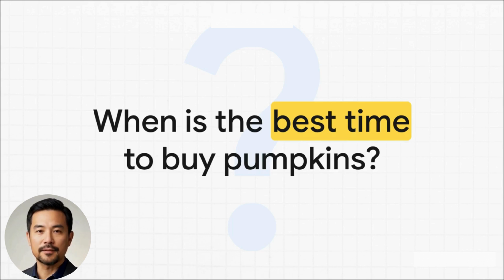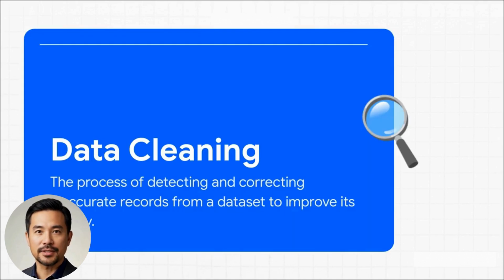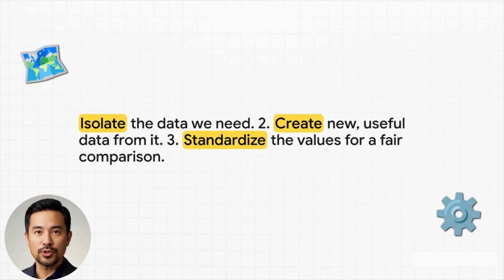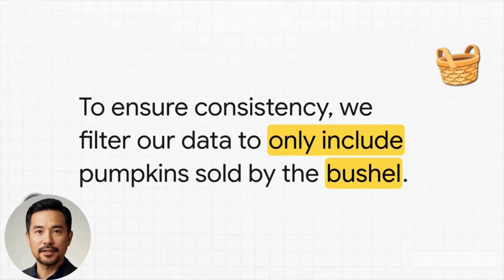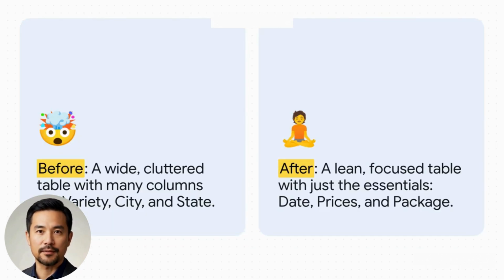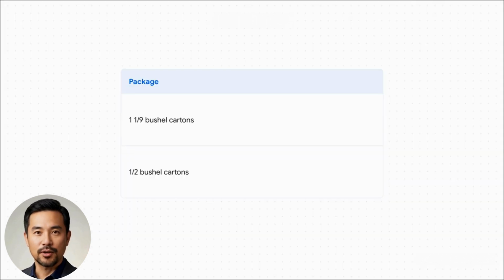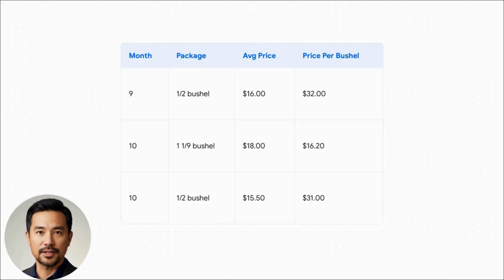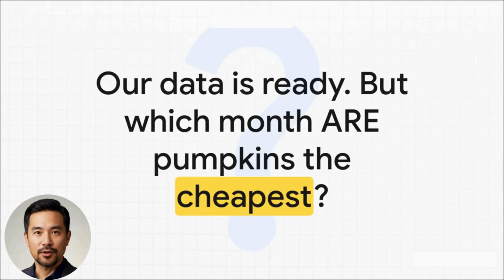8. How to Prepare and Validate Your Data for Modeling